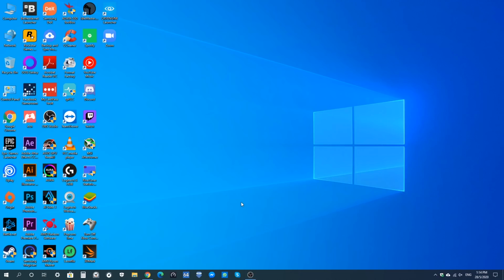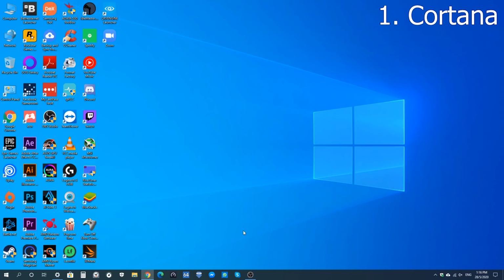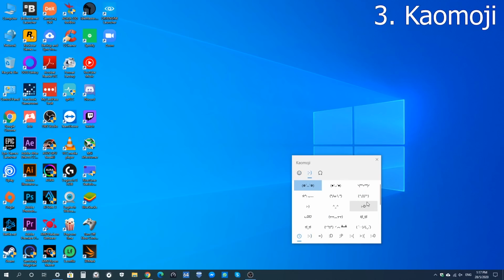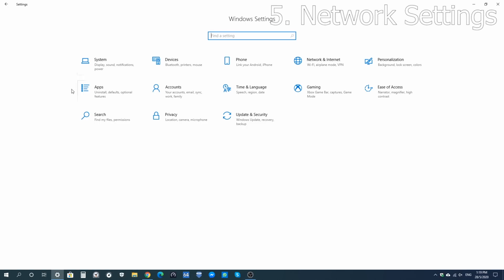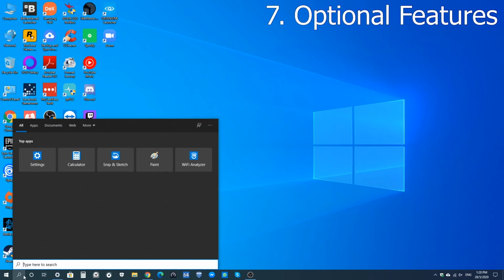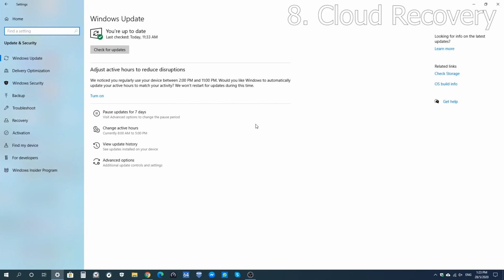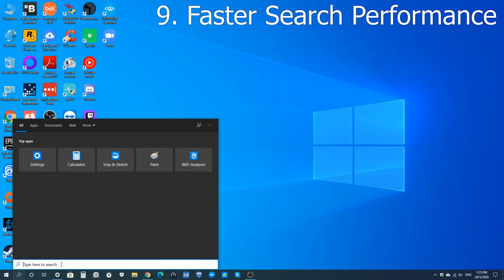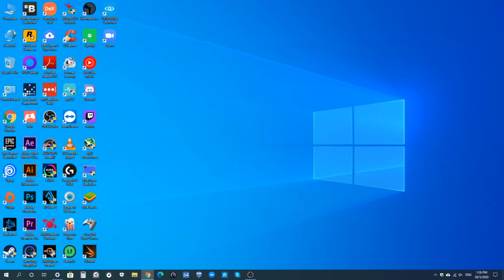Windows 10 May 2020 Update: What's New?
Here is a quick overview video on the new changes that I have noticed that is on the latest Windows 10 May 2020 Update (Version 2004). If you are facing issues after updating, you can always rollback to the previous version.

You can get the update via:
1) Windows Update (Manually trigger)
2) Windows 10 Update Assistant
3) Windows Media Creation Tool